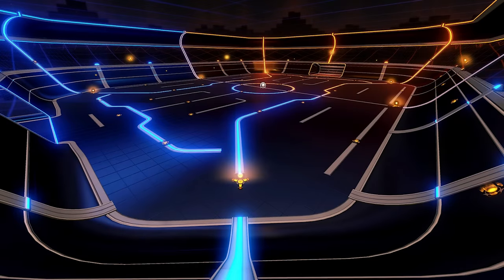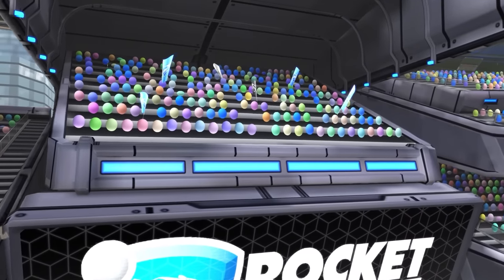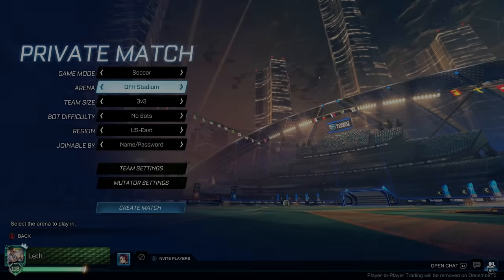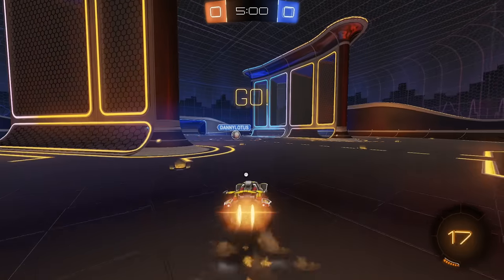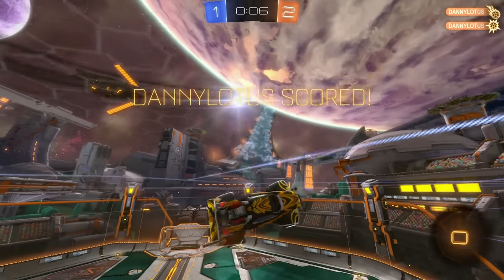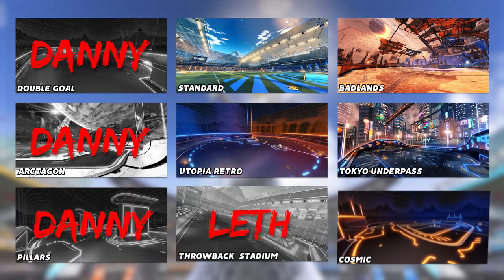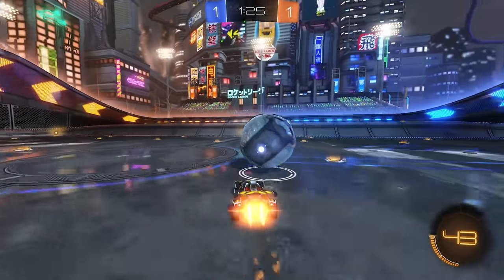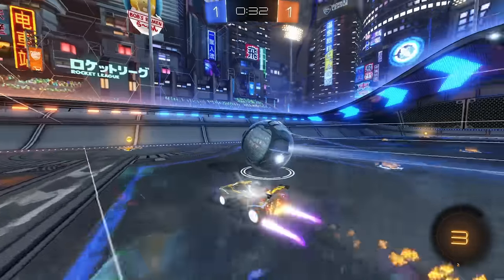Rocket League, but I have to defend ALL NETS AT ONCE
Camera Settings:
FOV: 110
Distance: 270
Height: 110
Angle: -4
Stiffness: 1